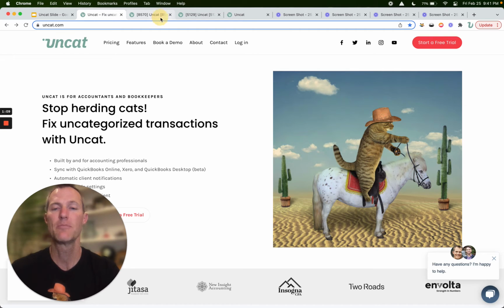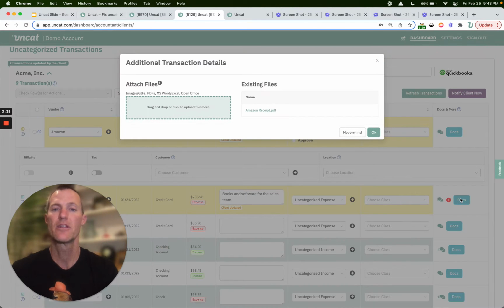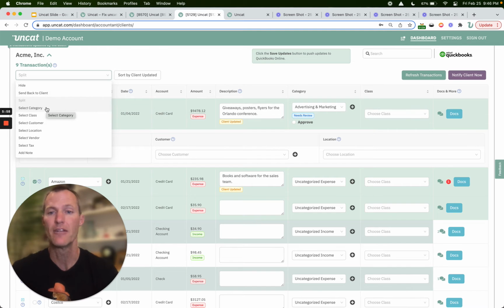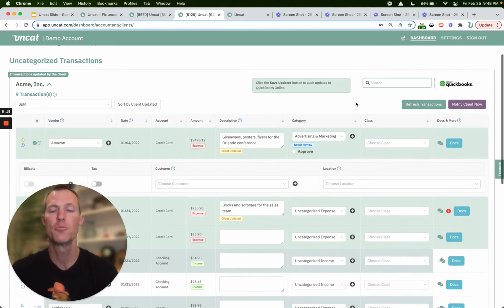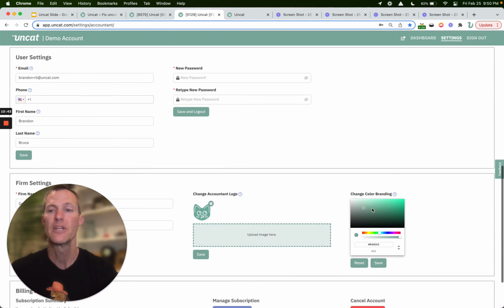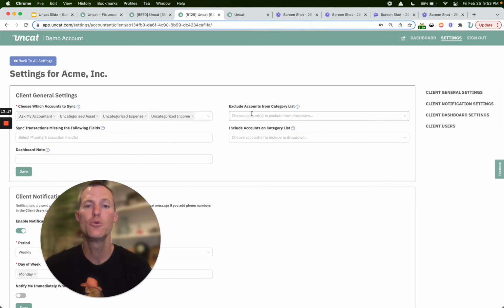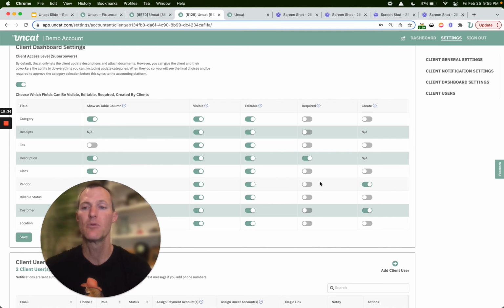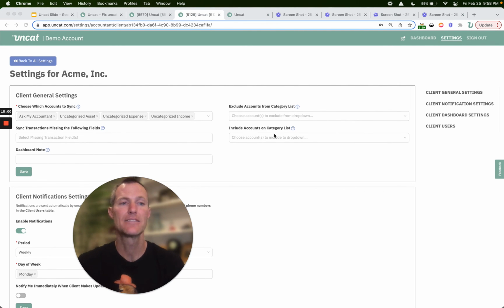Full demo of Uncat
Watch a full demo of Uncat, the app that helps you fix uncategorized transactions with your clients. It syncs with QuickBooks Online, Xero, and QuickBooks Desktop so you don't have to export spreadsheets from your accounting software or manually copy information and upload receipts.
Stop herding cats! Fix uncategorized transactions with Uncat.